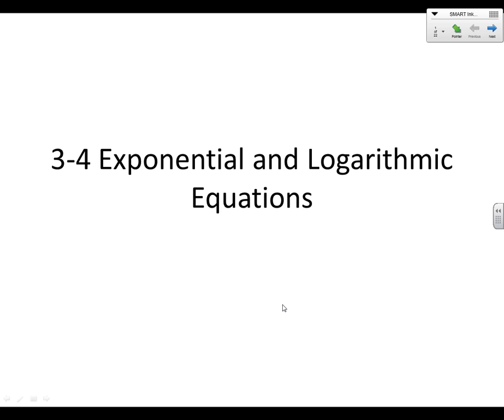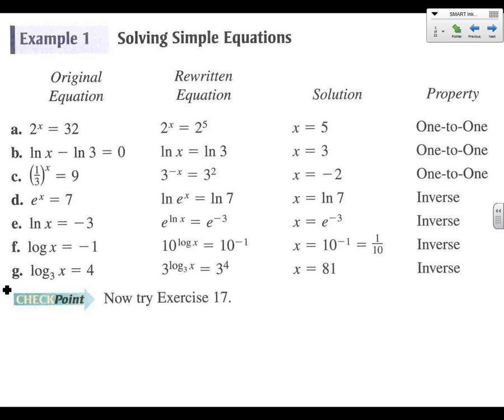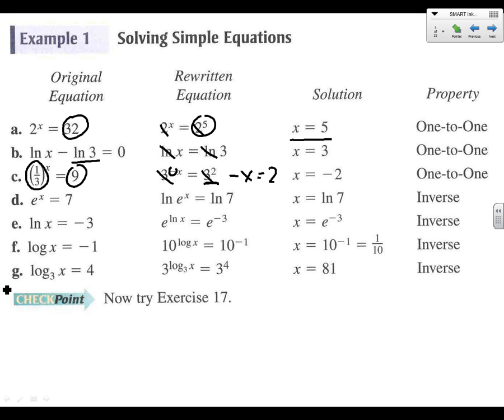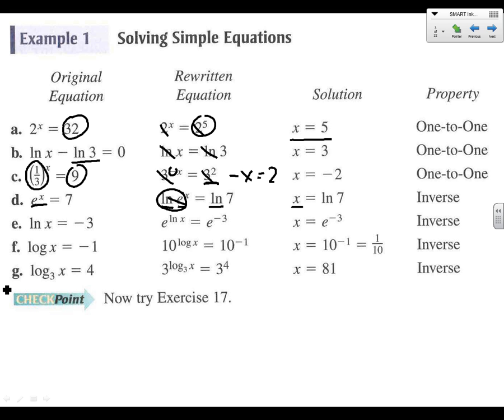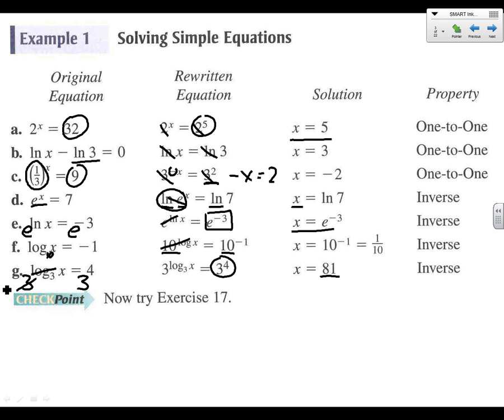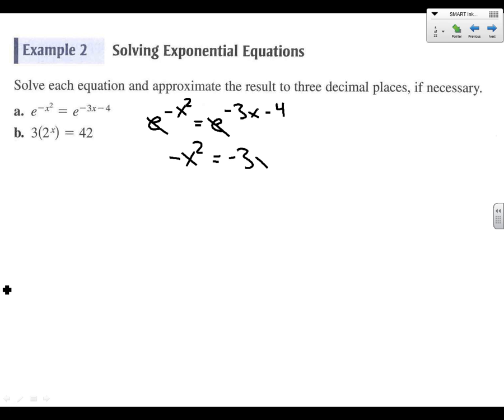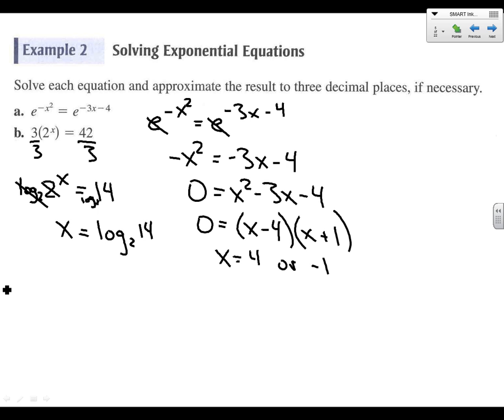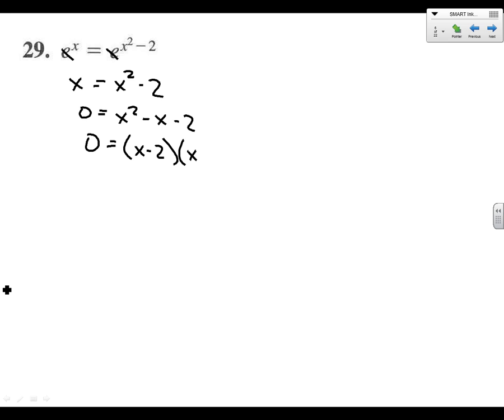Precalc 3 4 1 to 3 4 2